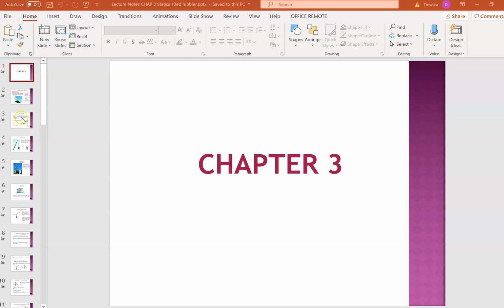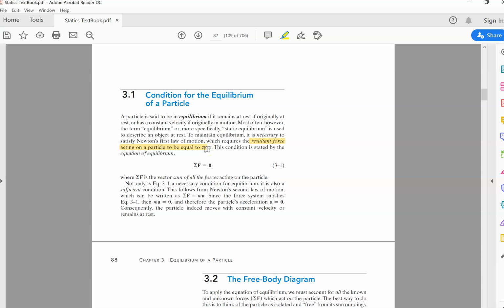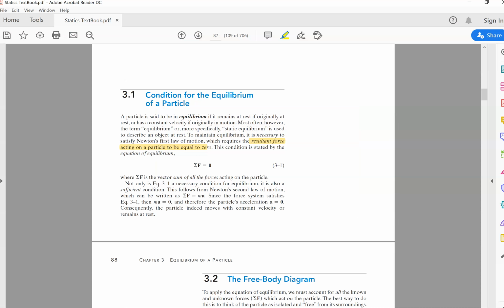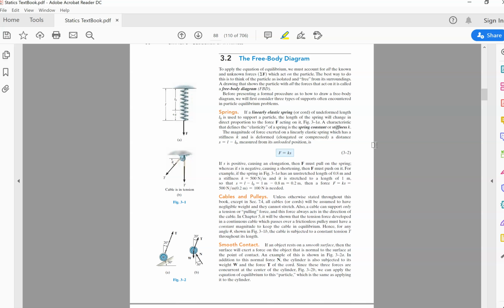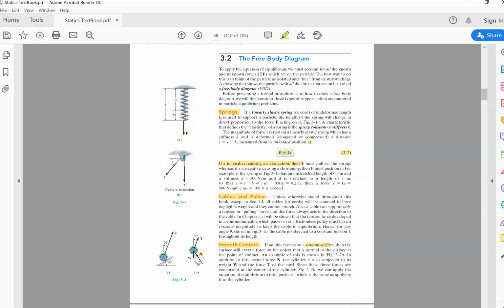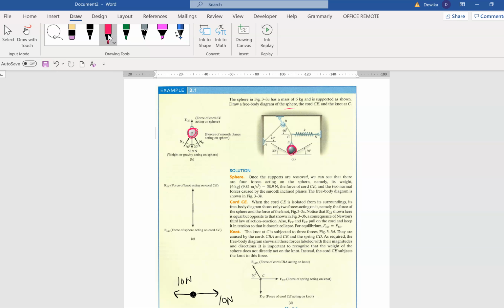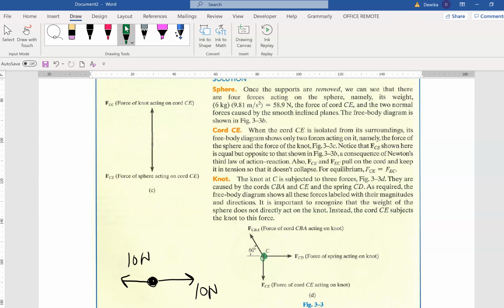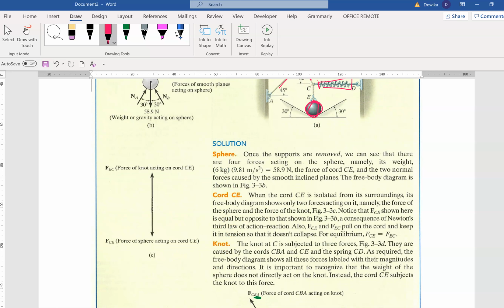Dewika Statics Lecture Chap 3 (Part 1/3)